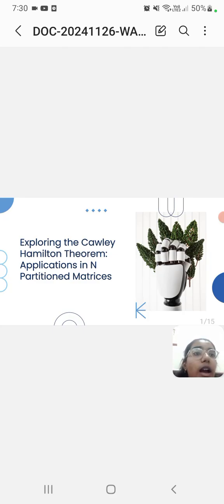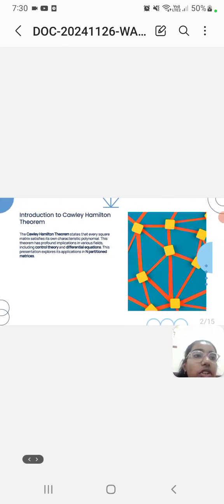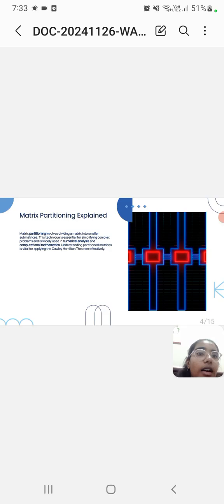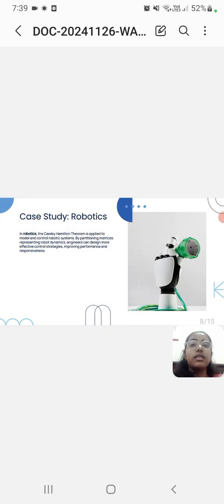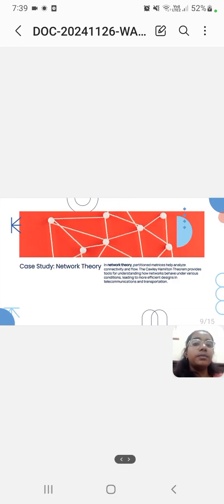26 November 2024